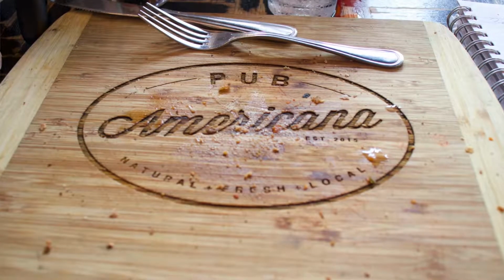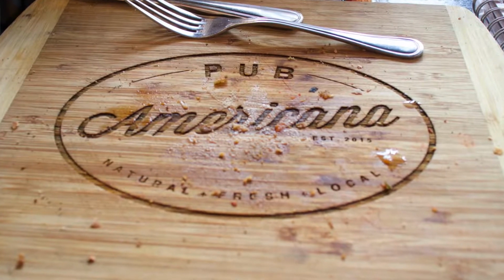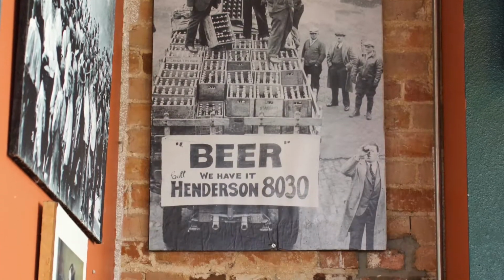Pub Americana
Deep in the heart of Cocoa Village lies a place with a little pizza that is full of flavor.